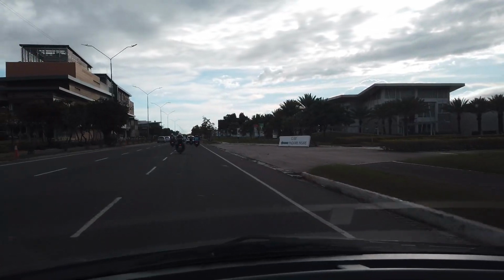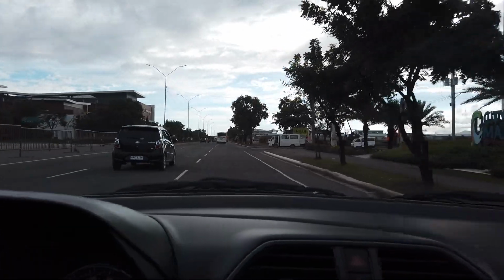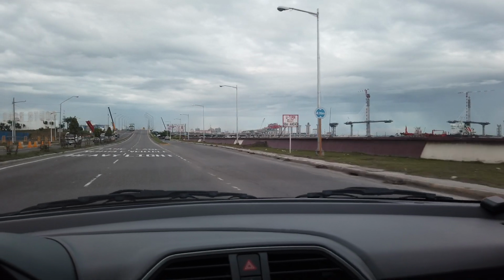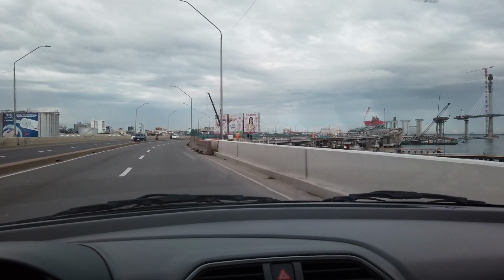Travel Requirements In The Philippines.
My friend just arrived from Manila, we discuss what was need for the travel requirements.